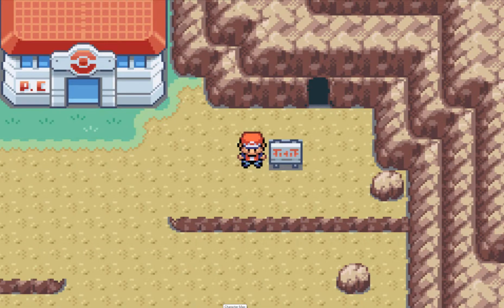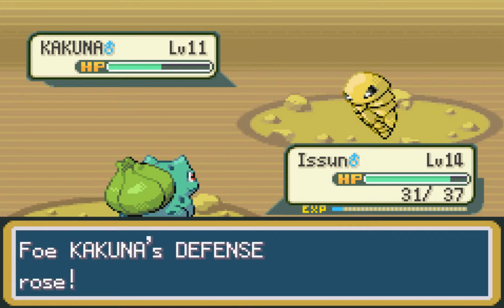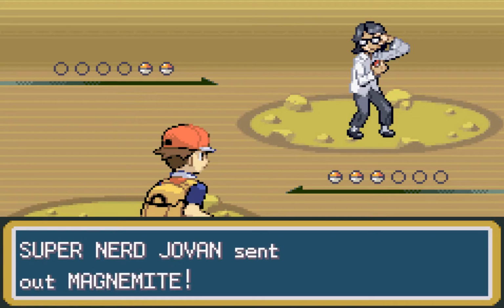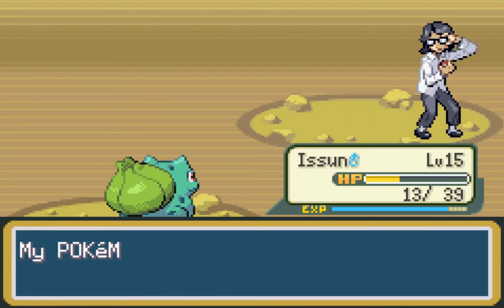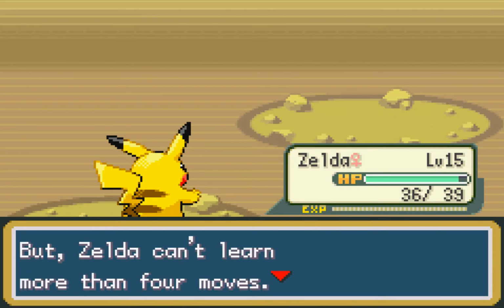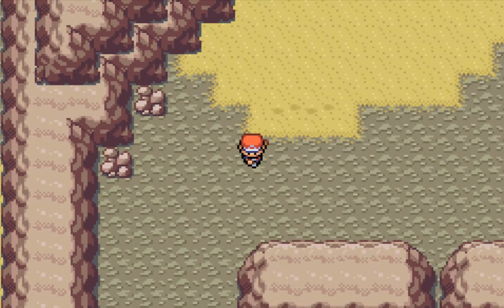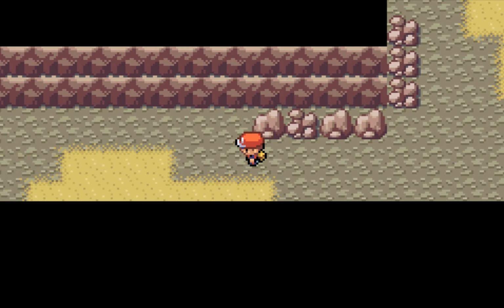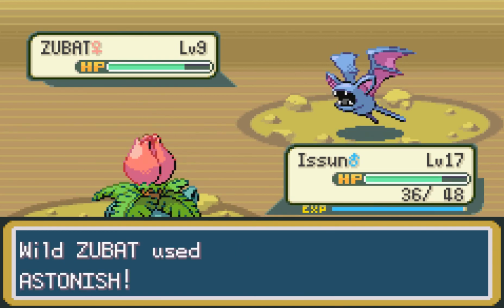Pokémon Leaf Green - Episode 6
We travel into the depths of Mt. Moon!